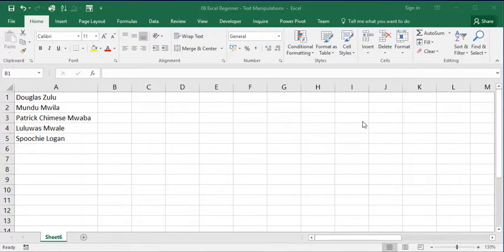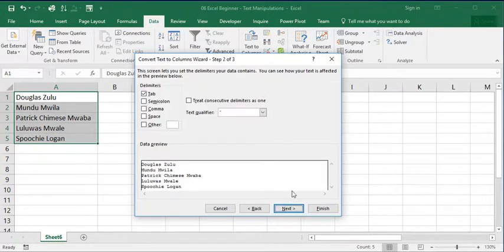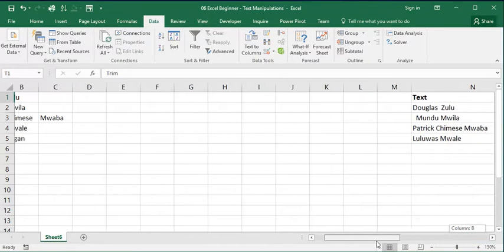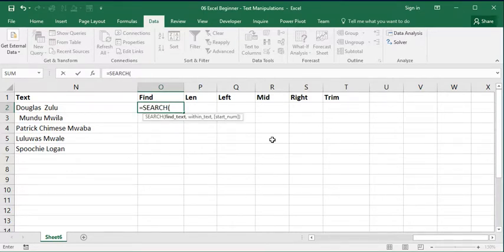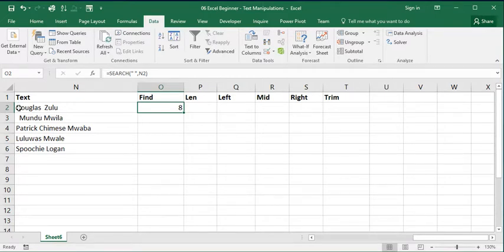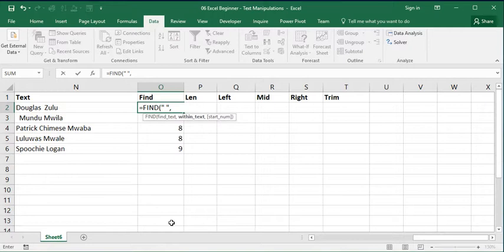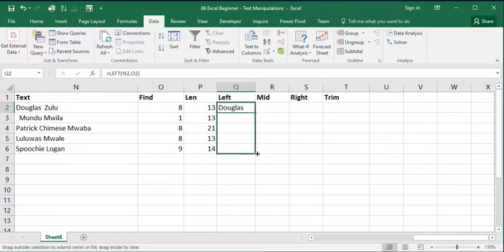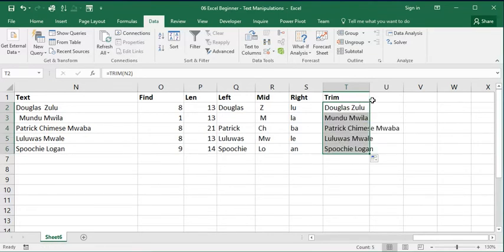06 Excel Beginners Text manipulations